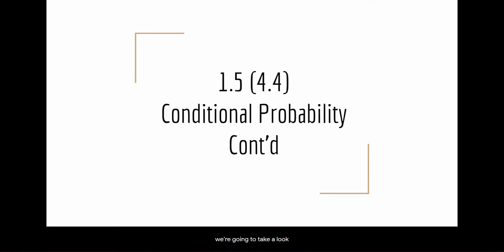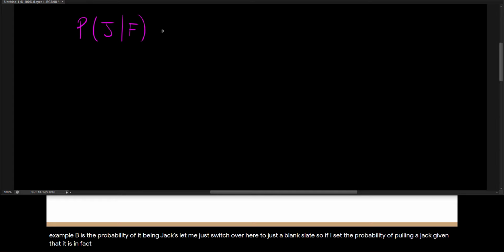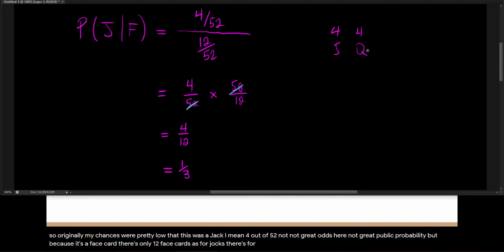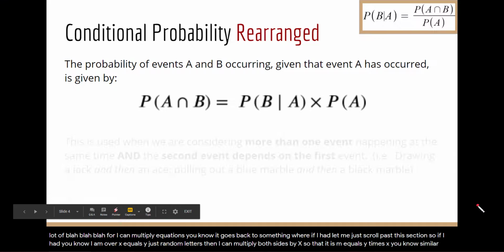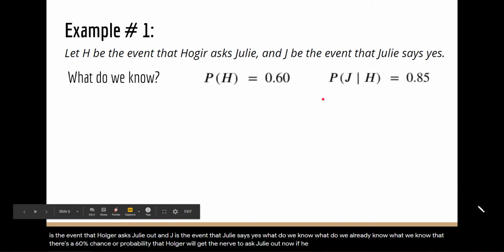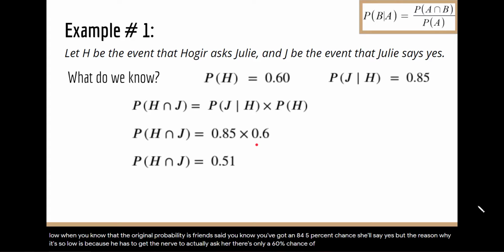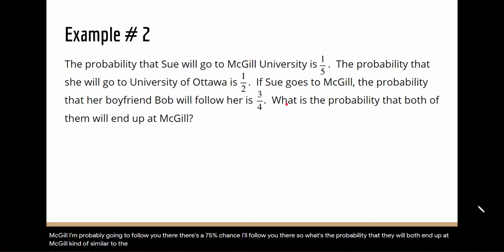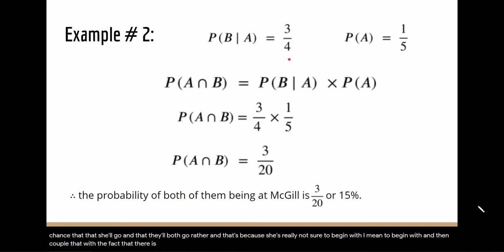1.5 (4.4) Conditional Probability - Part 2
Part 2 of Conditional Probability
Lesson 1.5 of our course MDM4U Mathematics of Data Management

The homework listed at the end corresponds with the Nelson textbook for this course. You can ignore that if you aren't using that textbook.